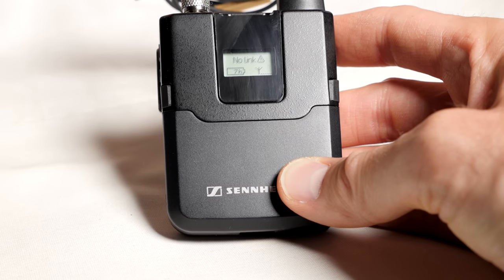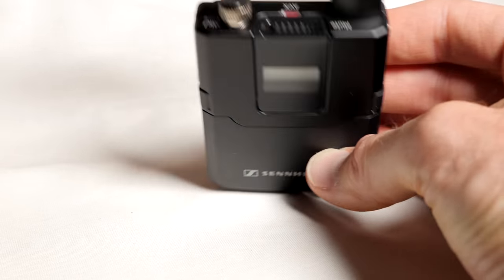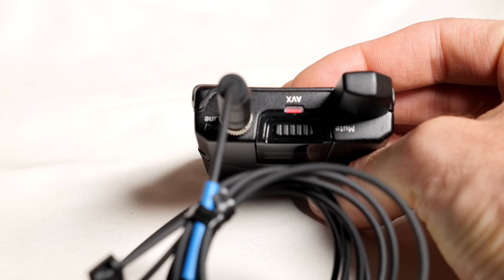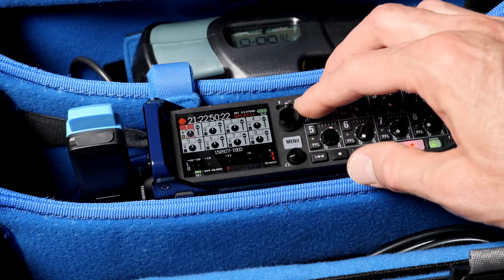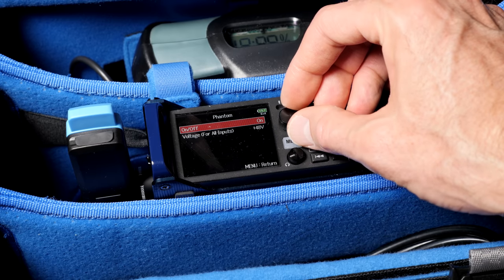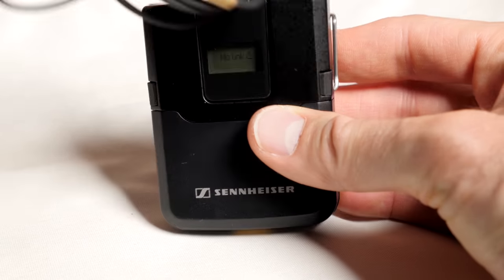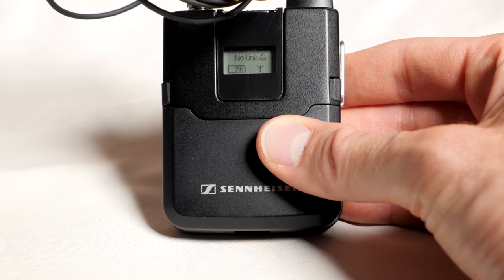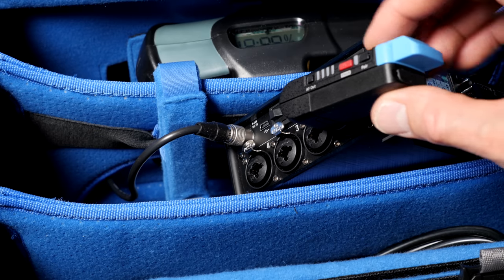Sennheiser AVX Wireless Microphone System: Battery, Distance, and Interference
If you’d like to improve your sound recording for film skills, please have a look at our Sound Recording for Video course over

Sennheiser AVX Wireless Lavalier Microphone System

B&H Photo

Sennheiser recently introduced their new digital wireless system called AVX. There are various kits available and in this episode I used the kit with the transmitter, receiver, and MKE2 lavalier microphone (their higher-end pro lavalier microphone). Here we did a few tests to see how well the AVX does in terms of distance (keeping its signal without dropping out), managing WiFi and RF interference from phones, and how long the included LiIon batteries last for the receiver and transmitter.

Zoom F8 Audio Field Recorder (My new, favorite sub $1000 USD recorder)

B&H Photo

Rycote Undercovers (Adhesive and cover for hiding lavalier microphones)

B&H Photo